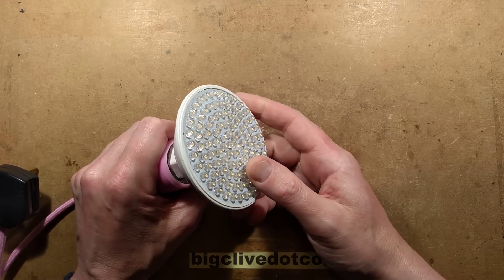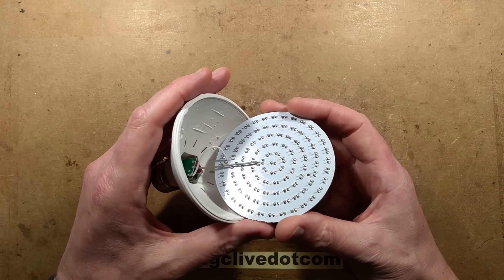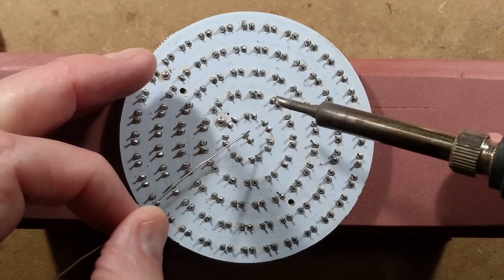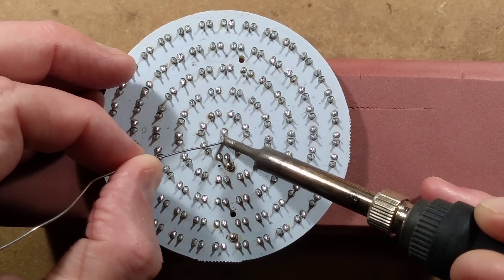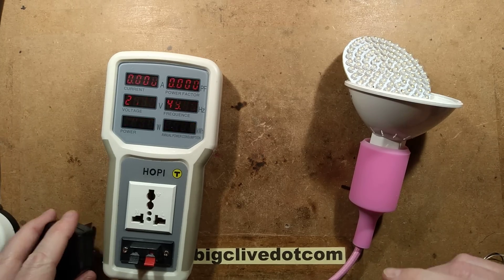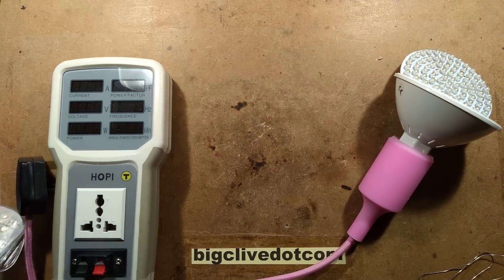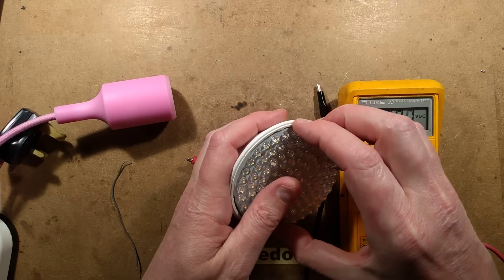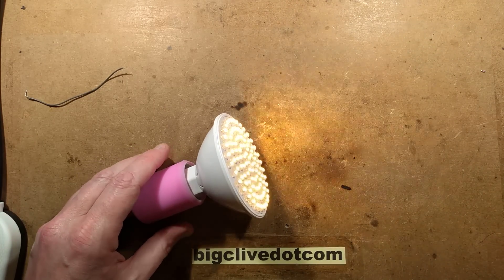Repairing a rather nice 100 LED lamp.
I like these older style LED lamps that rely on lots of small LEDs with simple power supplies.  They're not only (usually) very reliable, but also completely repairable and hackable to make them into your own customised creation.
This is a classic 100 LED light with warm white straw hat LEDs and a simple capacitive dropper supply to power them.
Keep in mind that this style of light has the LED panel referenced to the mains supply, so don't handle the circuitry while it's powered.